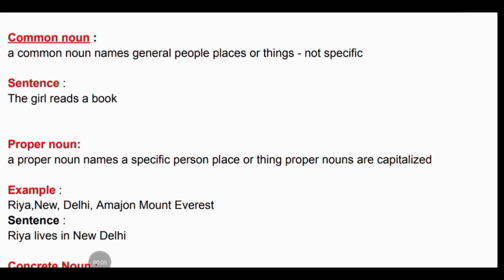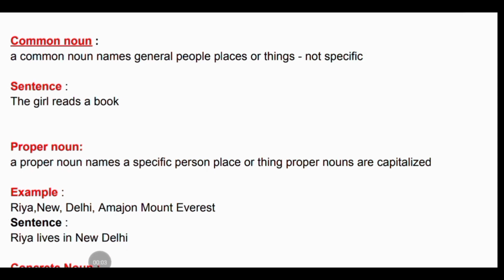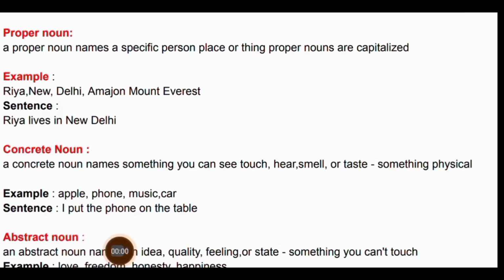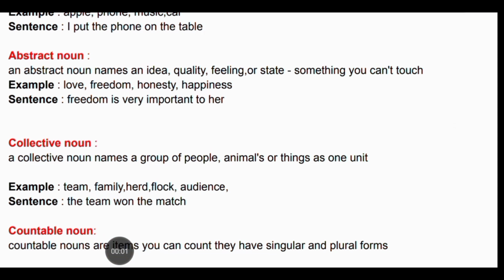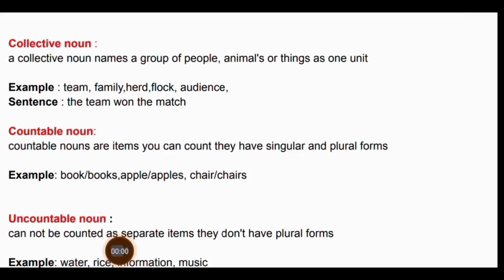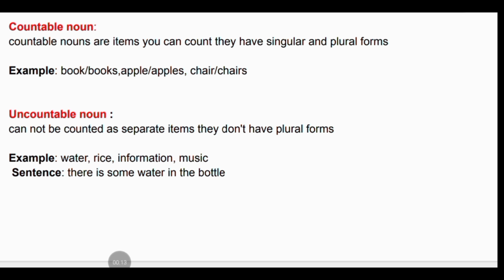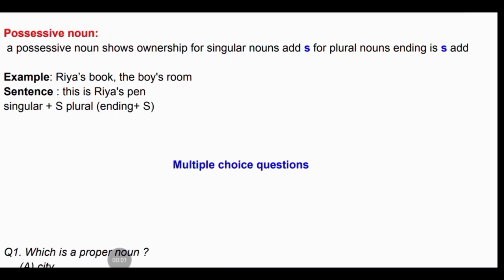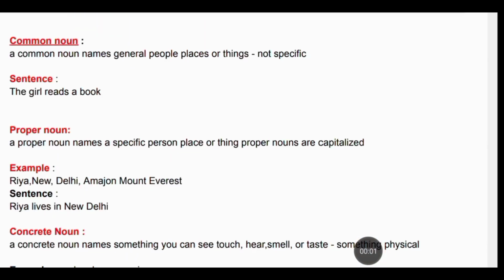What is Noun?| Types of Noun with examples| Besic English Grammar Lesson |Divyanshu.N07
Welcome to our English learning series!
In this video, you will learn what a Noun is, its types, and many simple examples to understand easily.
We have also added questions, answers, and MCQs to make your learning more fun and interactive.

📚 Topics Covered:
✔ What is a Noun?
✔ Kinds/Types of Noun (Proper, Common, Collective, Abstract, Material)
✔ Easy examples for beginners
✔ Practice questions and MCQs

👉 Watch till the end to test your knowledge and improve your English grammar step by step!